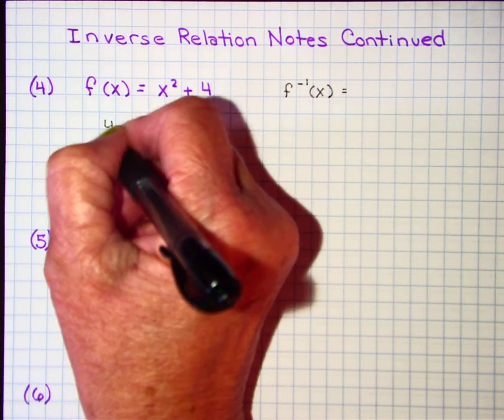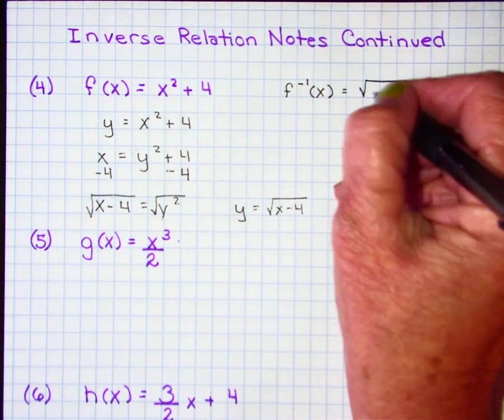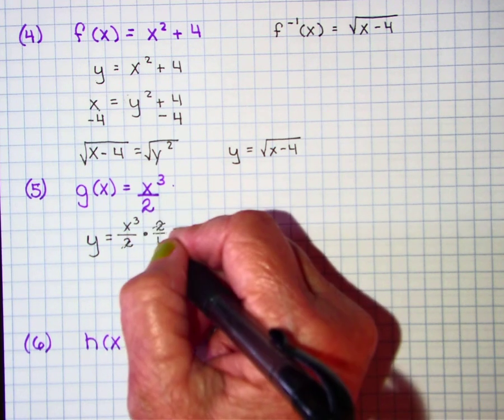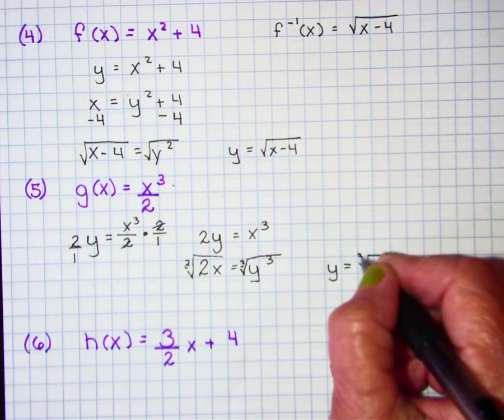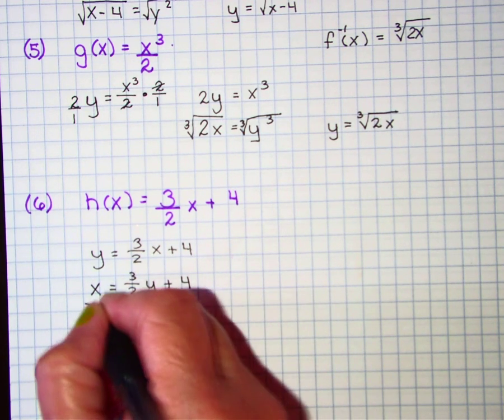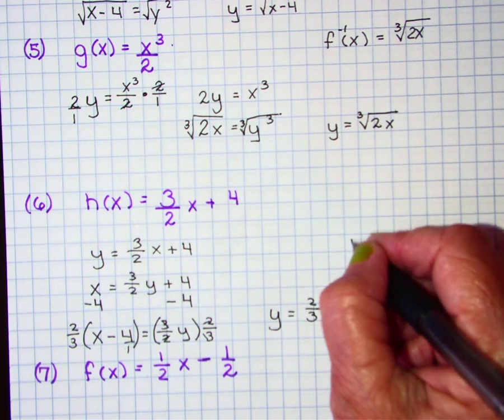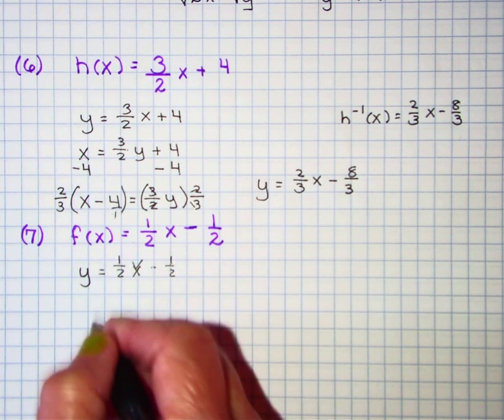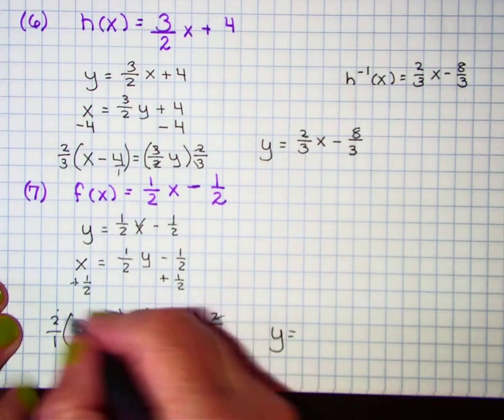Inverse Reteach 01